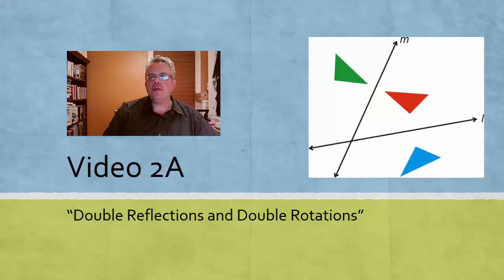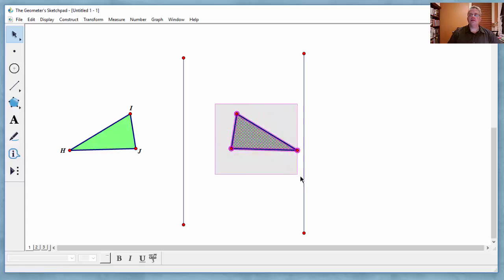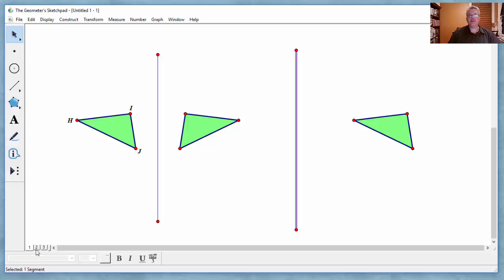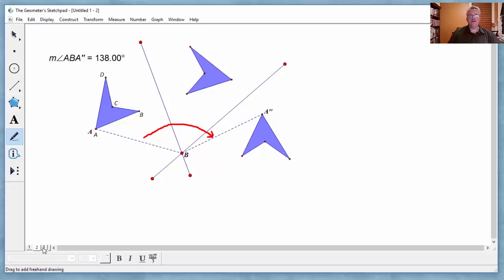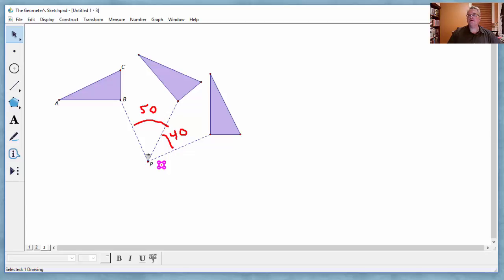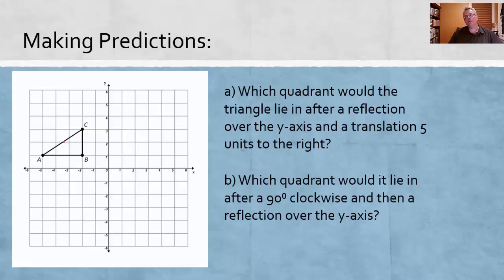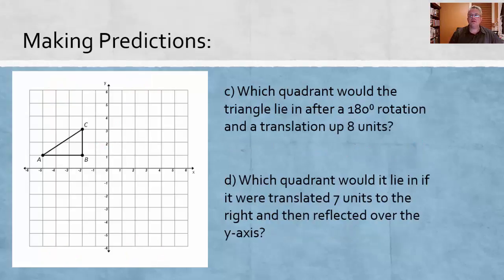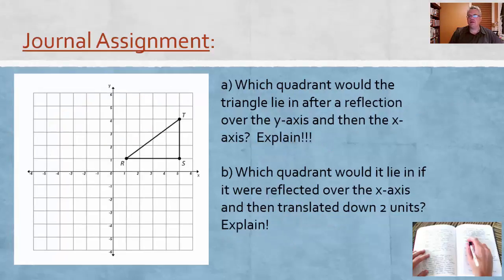Video 2A Double Reflections and Double Rotations